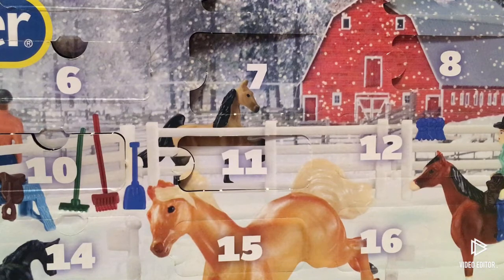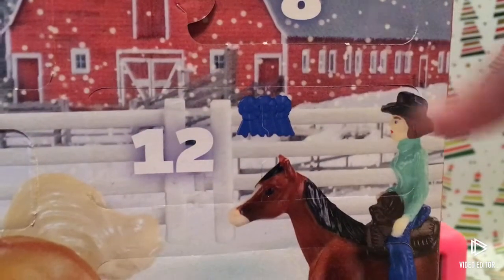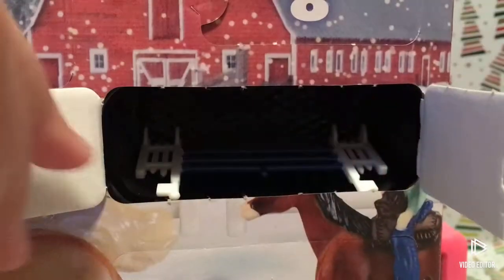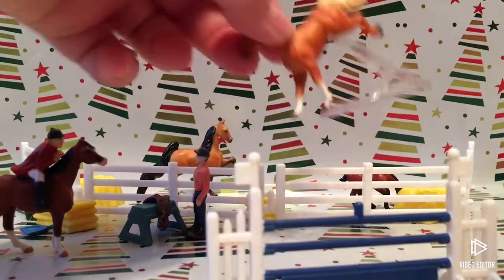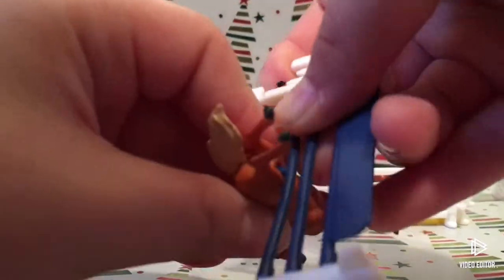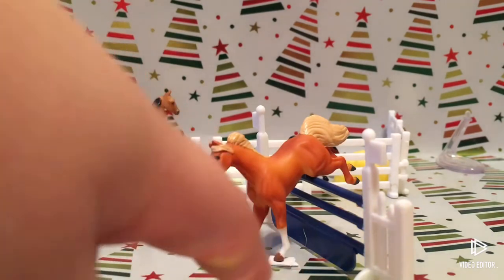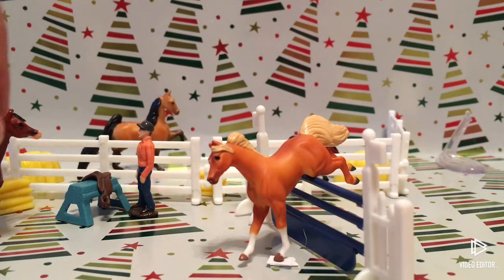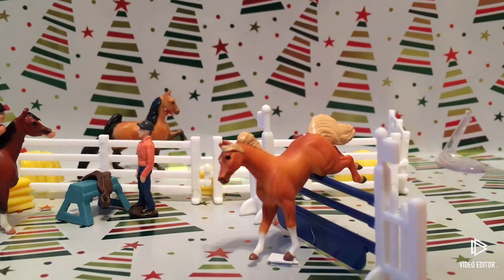Breyer Advent Calendar- Day 12